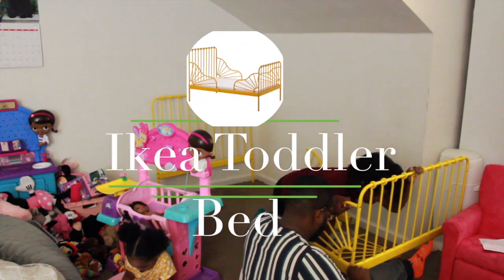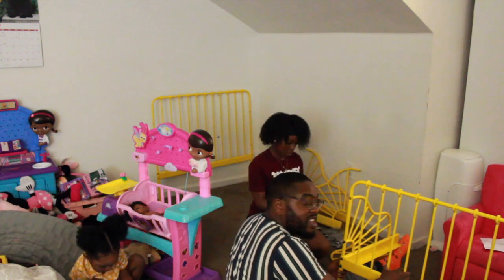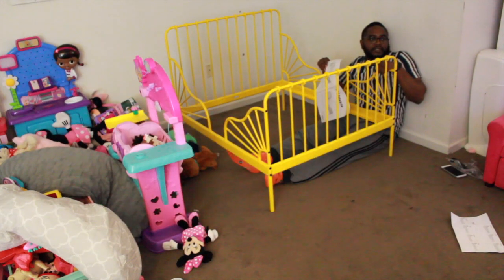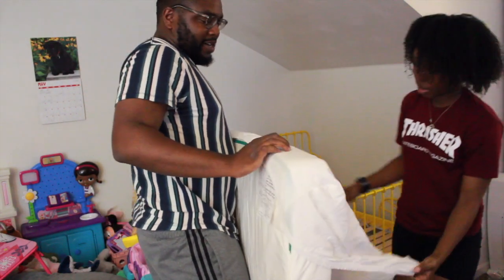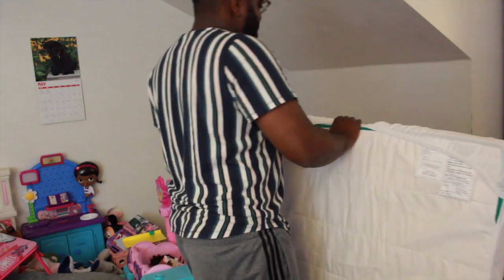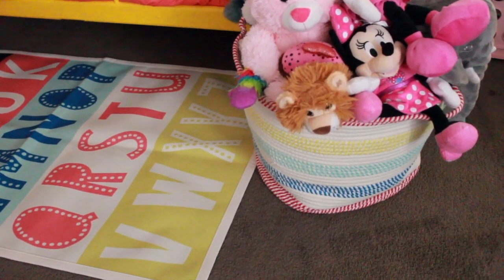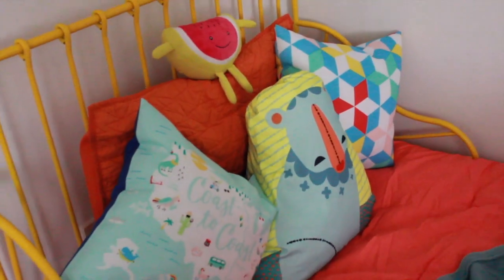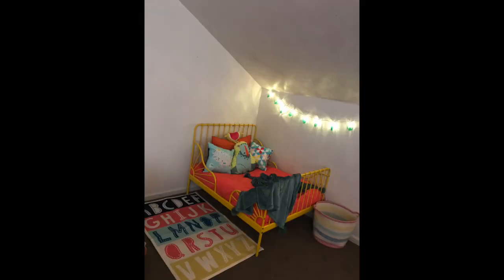IKEA Toddler Bed!!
SOPHIA FINALLY HAS A BIG GIRL BED!! IM SUPER EXCITED TO SHARE THIS BECAUSE IT HAS BEEN A LONG TIME COMING. THIS IKEA BED IS ONE OF A KIND AND IT REMINDS ME OF THE BEDS A LOT OF GIRLS HAD BACK IN THE DAY. CHECK FOR LINKS BELOW FOR ITEMS MENTIONED IN THIS VIDEO.

Room links:

Ikea bed

Ikea mattress

Ikea Pillow

Ikea fitted sheet

Target comforter

Target decorative pillow (multi-color)

Target decorative pillow (light blue)

Target throw

Target orange pillow case: Pillowfort (target kids brand)

Target watermelon pillow: Pillowfort